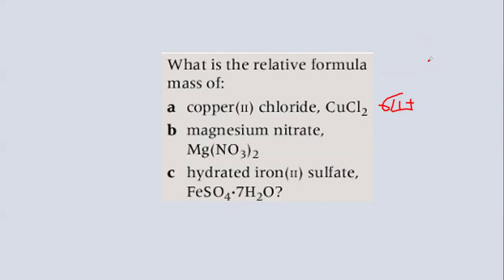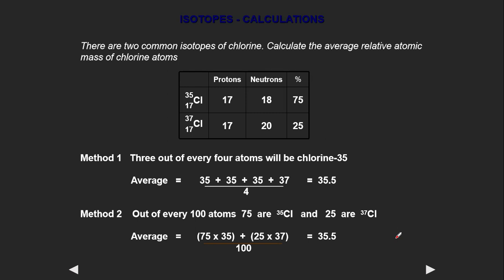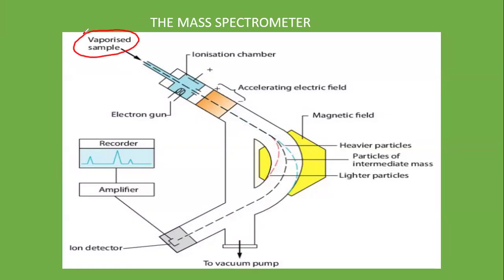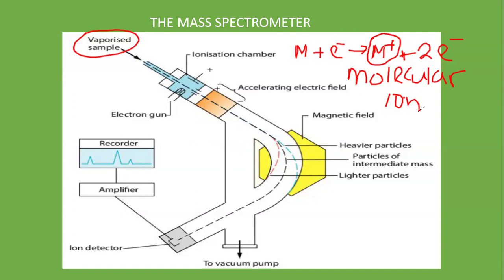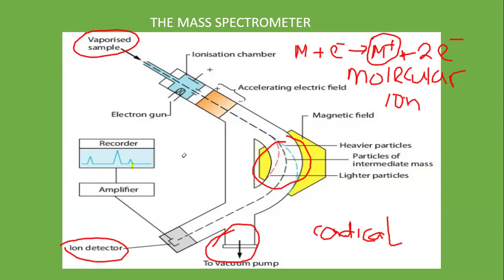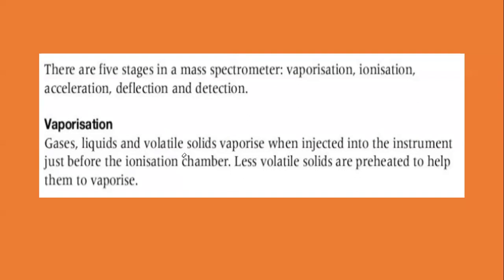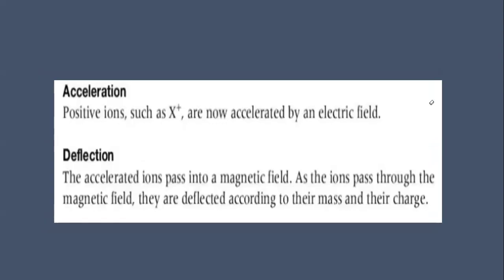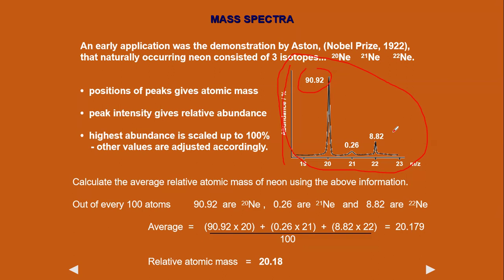RELATIVE ATOMIC MASS AND COMPONENTS OF MASS SPECTROMETER